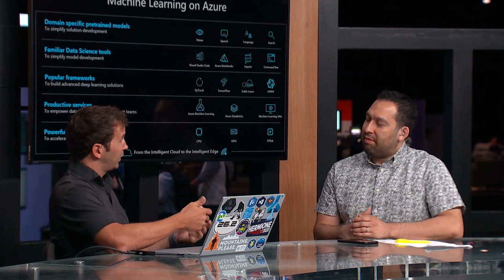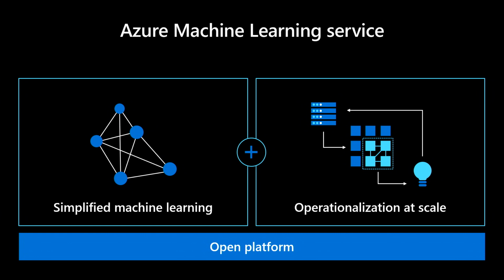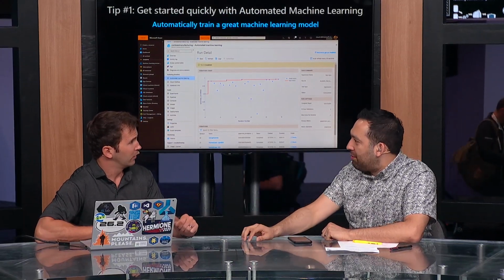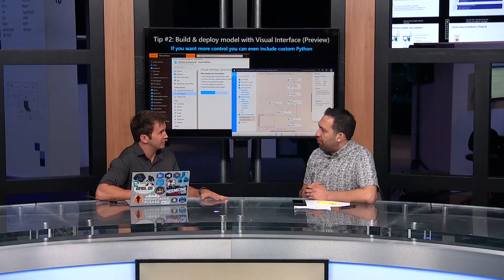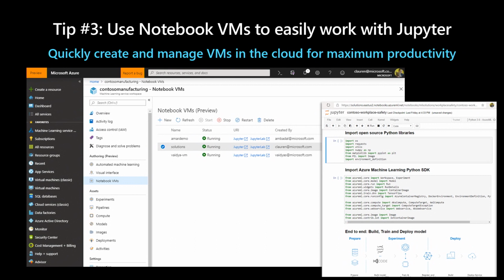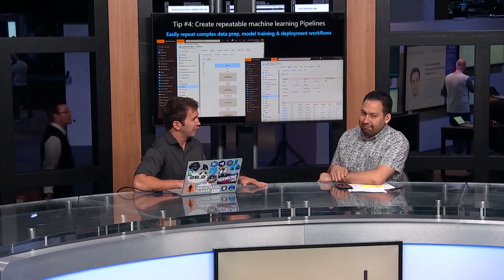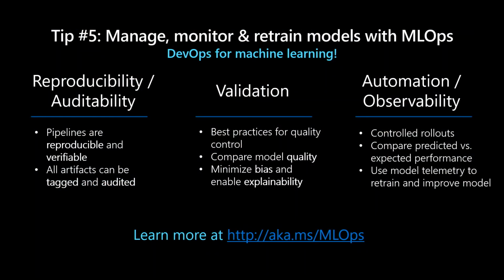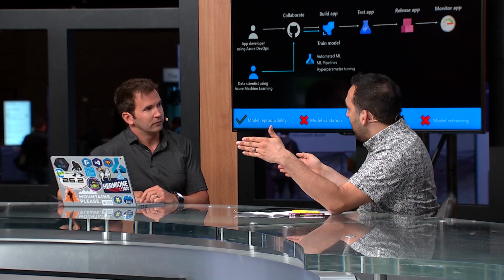Tips and Tricks to get productive with Azure Machine Learning service - BDL2007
Azure Machine Learning is one of the most useful Azure services when dealing with AI workflow. In order to integrate the application with AML pipeline, and to use AML more efficiently, additional steps might be taken. In this talk, the AI Customer engineering team will present a set of ‘Tips and Tricks’ based on customer learnings and early product features.